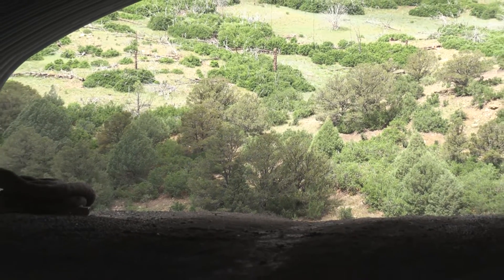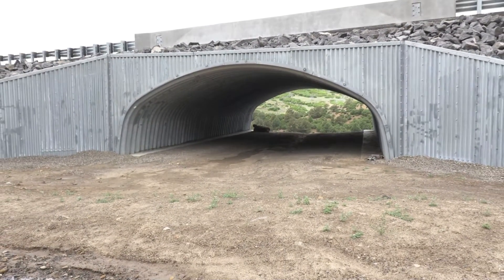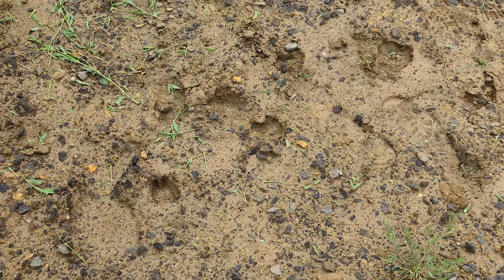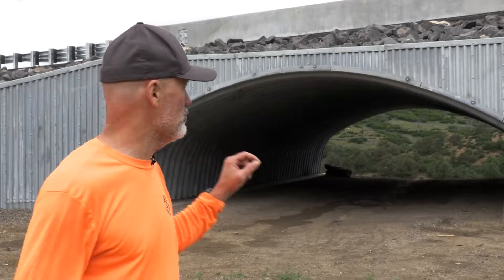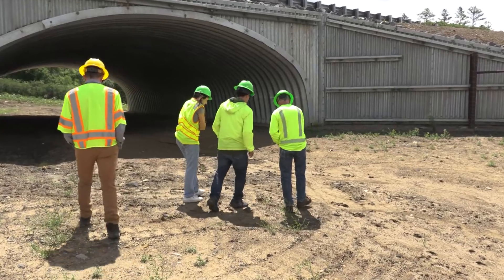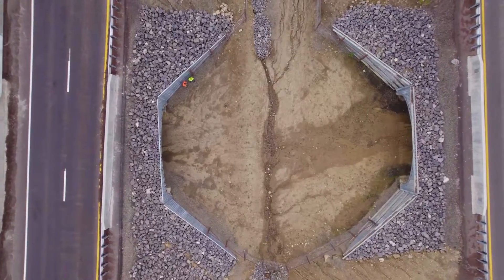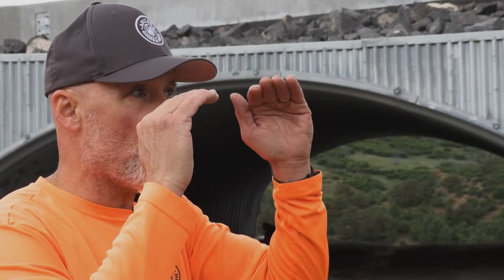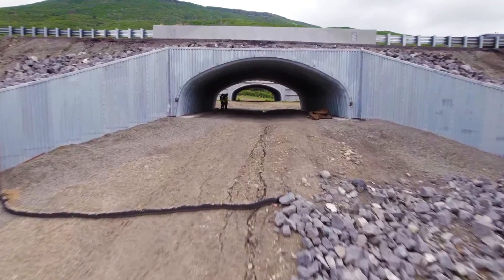Animal Crossing in Raton, NM | NMDOT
Chad Loberger, from Arizona Game and Fish, explains the role animal crossings play in the safety wildlife and the traveling public. This crossing, near Raton, New Mexico, is being used to study the behavior of large game at crossings while reducing the risk of vehicles colliding with animals in the area.